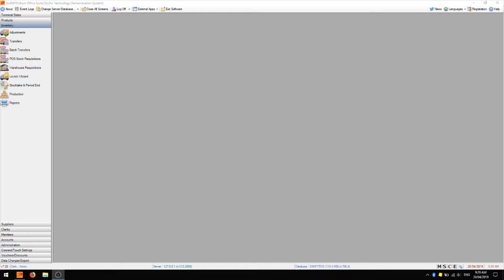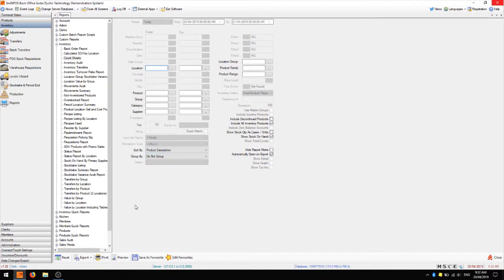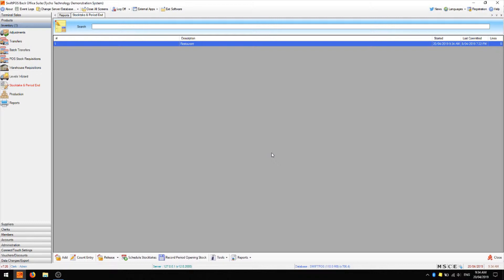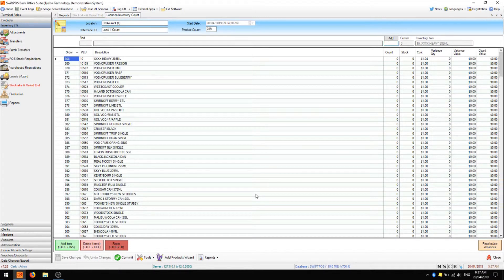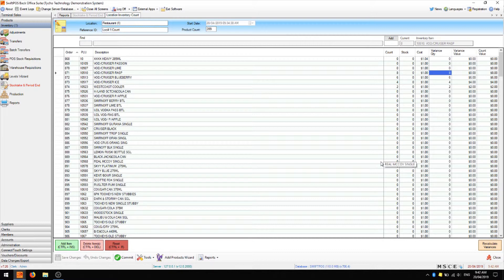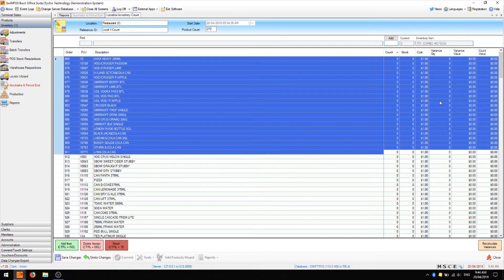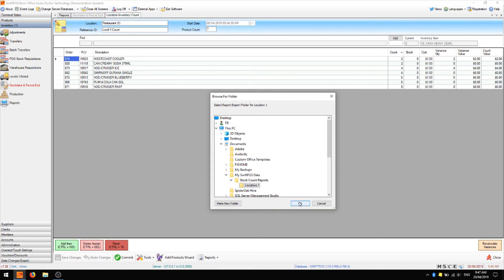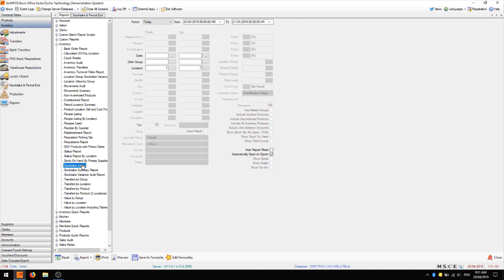SwiftPOS Back Office 26 - Manual Stocktake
This video walks through the steps required to carry out a manual count stocktake successfully in SwiftPOS Back Office, and elaborates on some of the various considerations relating to stocktaking.